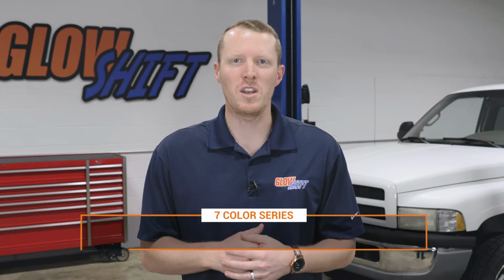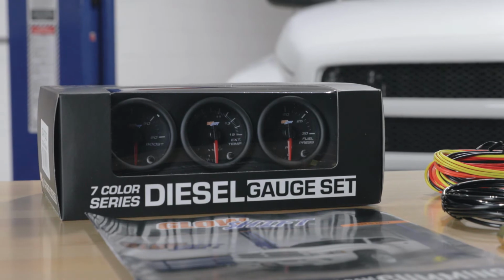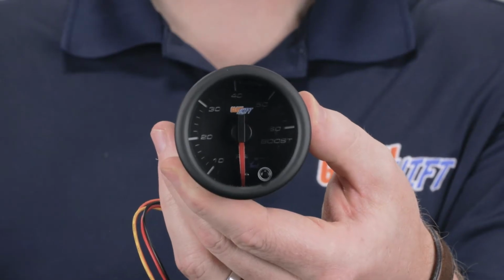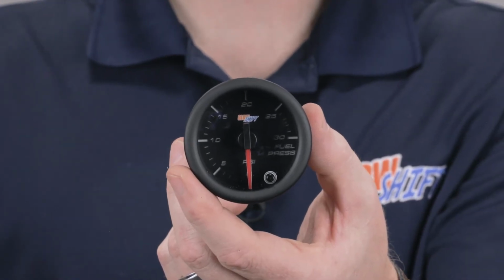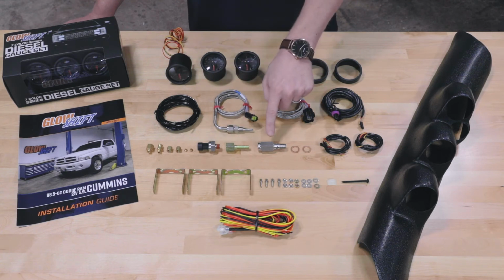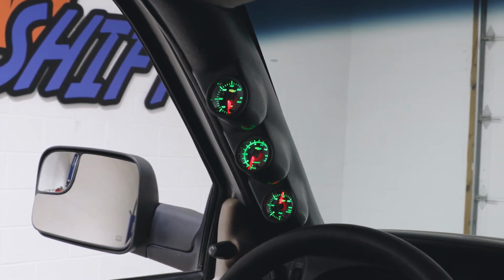Unboxing | GlowShift Black 7 Color Series DS2 Gauge Package for 1998-2002 Dodge Ram 5.9 Cummins 24v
Find out everything that comes with GlowShift Black 7 Color Series 3 Gauge DS2 Custom Diesel Gauge Packages for the 2nd Gen 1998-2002 Dodge Ram 2500 & 3500 5.9 Cummins 24 Valve.

DODGE RAM CUSTOM GAUGE PACKAGES
In this GlowShift Unboxing Series Video we show you everything that comes with this version of our Black 7 Color Series Diesel Gauge Package for the 2nd Generation 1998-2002 Dodge Ram 2500/3500 with a 5.9L 24v Cummins.

5.9 CUMMINS GAUGE SET
When you open up the packaging for this set you’ll see (3) 2-1/16” (52mm) analog Cummins diesel gauges including a 60 PSI Boost Gauge, 1500° EGT Pyrometer Gauge, and a 30 PSI Fuel Pressure Gauge. GlowShift Black 7 Color Series gauges feature a black gauge face, magnified clear lens, and the choice between 7 color options for the LED display.

2ND GEN CUMMINS GAUGE POD
This package also comes with a Black Triple Pillar Gauge Pod with a Speaker Cutout custom made for the 98-02 Dodge Ram. This 5.9 Cummins gauge pod is a full replacement of the factory A-pillar and is made from high-quality ABS plastic to withstand cracking, fading and warping.

SENSORS, ADAPTERS & WIRING KITS
In addition to the gauges and pod, the set includes everything you need for installation. You’ll receive 9’ of Nylon Boost Hose with Compression Fittings; a 1/8-27 NPT Type K Thermocouple Exhaust Gas Temperature Probe with Waterproof Connector and 3’ of Stainless Steel Braided Cable; a 6’ Stainless Steel Braided Exhaust Temperature Sensor Harness with Waterproof Connector; a Fuel Pressure Sensor with 1/8-27 NPT Male Threads; a 9’ Pressure Sensor Harness; Boost Bolt Adapter; Banjo Bolt & Snubber Valve Combo Adapter; a 2’ Power Harness for the Fuel Pressure Gauge; a 2’ Power Harness for the Exhaust Gas Temperature Gauge; 2’ of Power Wire Attached to the Boost Gauge; a 3-Gauge Wiring Kit; Gauge Visors for sun glare; Crush Washers; Mounting Brackets; Hardware; and a 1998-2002 Dodge Ram 5.9 Cummins Installation Guide.

Black Triple Gauge Cummins Gauge Pod with a Speaker Cutout -

TECH TEAM APPROVED
We created this custom gauge package based on the recommendations of our in-house Tech Team. The goal was to put together the most effective combination set for the 98-02 Dodge Ram truck. The gauges and pod were selected for you to maximize the performance of key 5.9 Cummins applications with easily viewable readings from the convenience of the factory A-pillar. The Boost Bolt Adapter and Fuel Pressure Banjo Bolt & Snubber Valve Combo Adapter were picked to simplify the installation of the Boost Gauge and 30 PSI Fuel Pressure Gauge so that this custom gauge package can be installed seamlessly.

BLACK 7 COLOR SERIES
GlowShift Black 7 Color Series Gauges feature a black gauge dial and magnified clear lens with an illuminated red needle that sweeps 270 degrees. These gauges come standard with ultra-bright analog LED displays, microprocessor controlled stepper motor technology which allows for extremely accurate gauge readings and incredibly smooth needle movement, and selectable 7 color LED through dial lighting. Choose between Blue, Green, Red, Teal, Yellow, Purple or White for the display with additional features including (2) Solid Color Modes and Color Recall.

WARNING: This demonstration is meant to be a guideline. All vehicles are different and professional assistance is highly recommended for installing any gauge. As with all of our products, we recommend testing the gauge before beginning the install process.